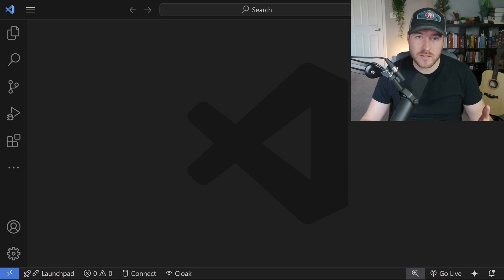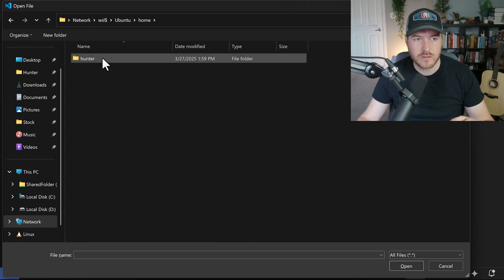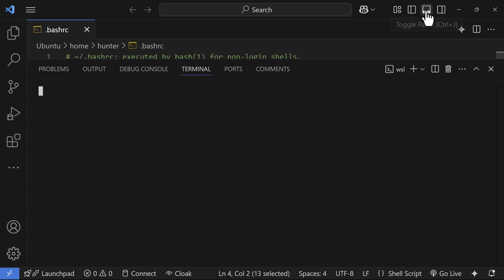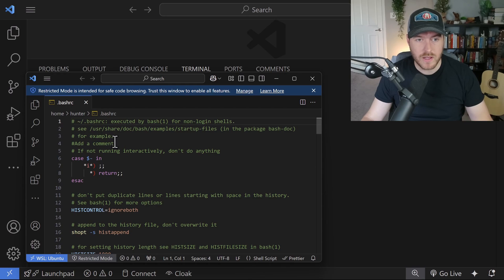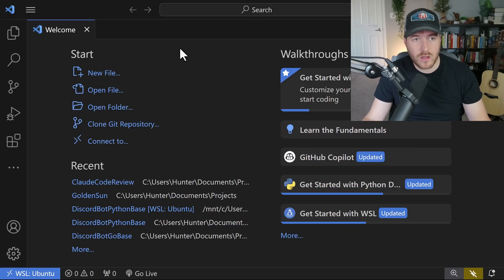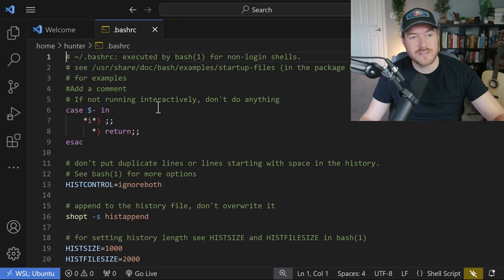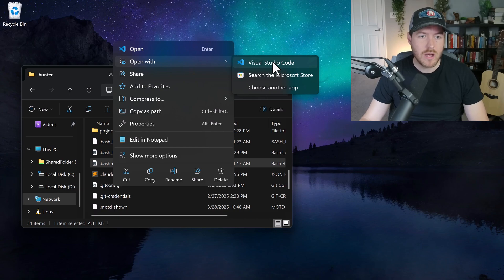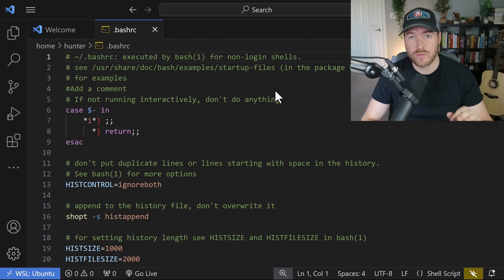How to Open WSL Files In Visual Studio Code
In this VSCode tutorial, learn how to open a file in your WSL environment inside of VSCode. There are a few different ways to do it and we go through each of them